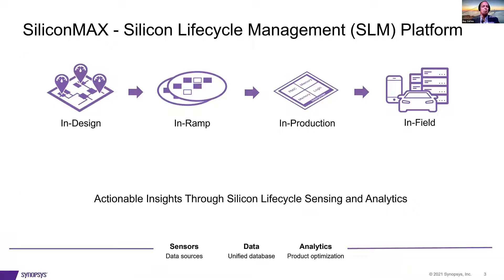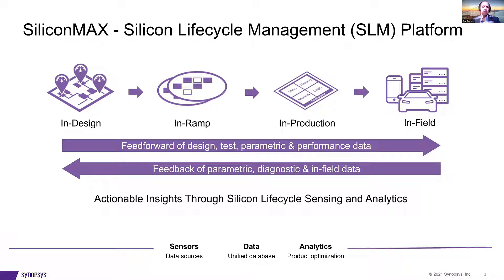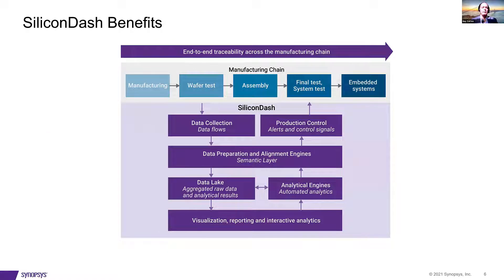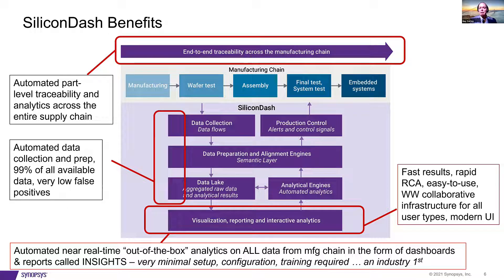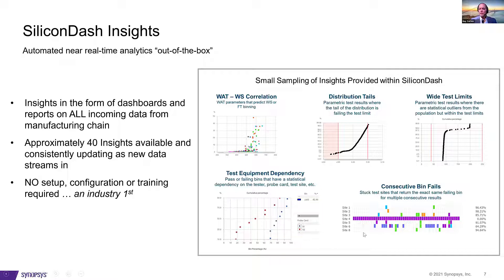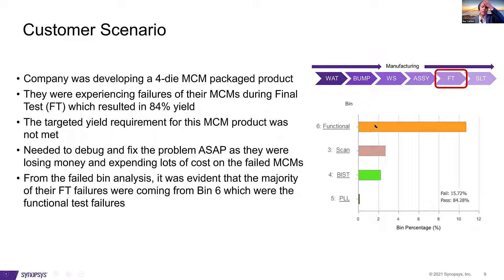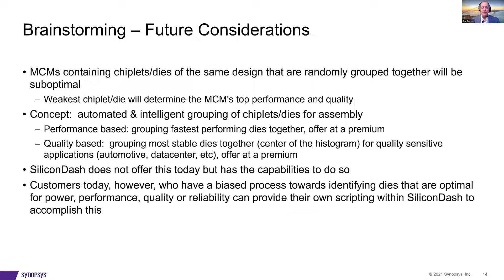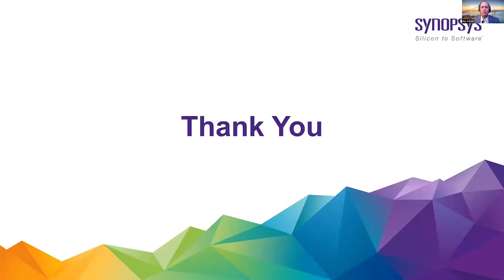Data and Test - Guy Cortez: Using Data Analytics to Debug and Trace Multi-Chip Module (MCM)...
Road to Chiplets - Data and Test
Using Data Analytics to Debug and Trace Multi-Chip Module (MCM) Test failures during Manufacturing Process and Reducing Overall Test and Manufacturing Costs
Guy Cortez
Synopsys

Seeing your MCM packaged chips fail late in the manufacturing process during Final Test is never a welcoming sight especially due to the lost opportunity of selling these chips but also due to the inability to recoup the high costs associated with the testing and packaging that went into the manufacturing of these failed MCM packaged chips. Using data analytics throughout the various manufacturing test stages can possibly help find the source of the problem earlier in the manufacturing cycle. This paper introduces specific analytical methods such as data feed backward and data feed forward that enables test engineers to perform fast root cause analysis and find the source of where the issue originated. Test engineers can then further incorporate preventative measures to bin out suspected die earlier in the process preventing costly failures downstream. Come listen to a real-world customer example of how one customer used these methods together with a cloud-based data analytics solution to reduce their overall test and manufacturing costs.